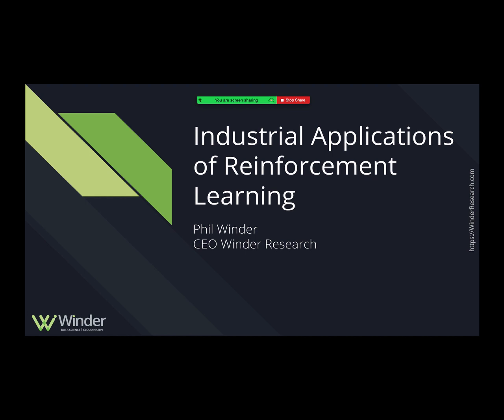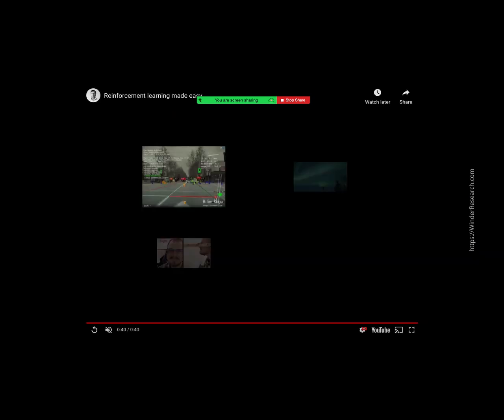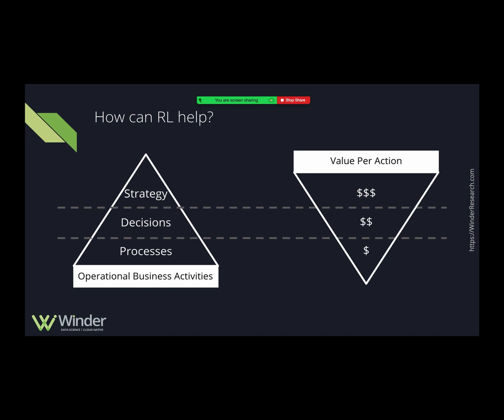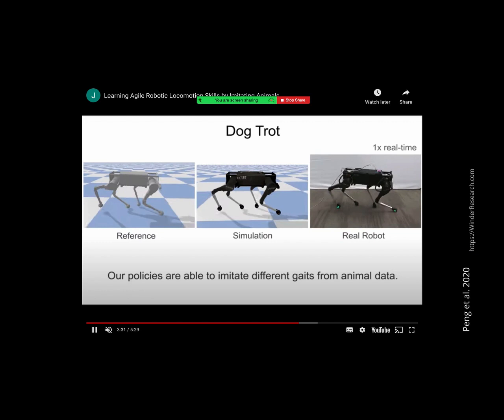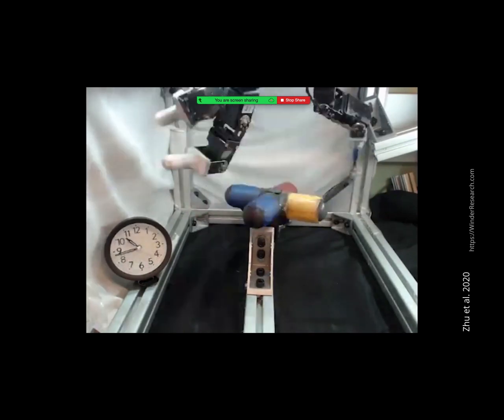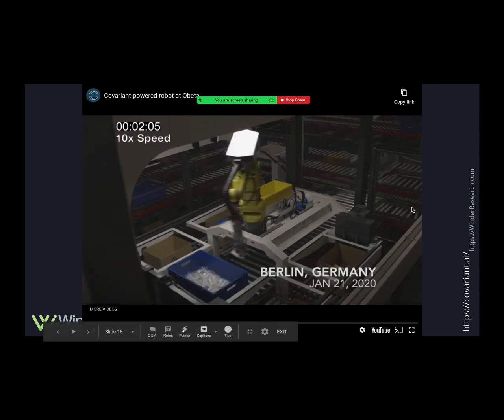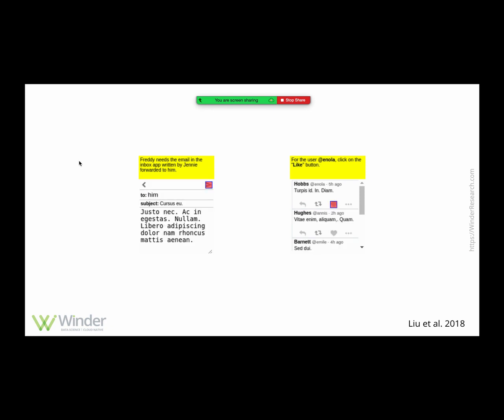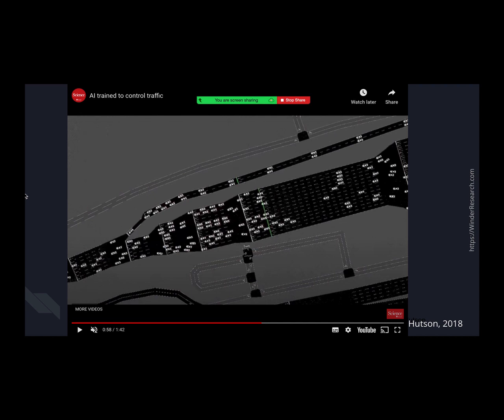Industrial Applications of Reinforcement Learning , by Dr. Phil Winder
Reinforcement learning (RL), a sub-discipline of machine learning, has been gaining academic and media notoriety after hyped marketing "reveals" of agents playing various games. But these hide the fact that RL is immensely useful in may practical, industrial situations where hand-coding strategies or policies would be impractical or sub-optimal.

Following the theme of my new book I present a rebuttal to the hyperbole by analysing five different industrial case studies from a variety of sectors. You will learn where RL can be applied, how to spot challenges that fit inside the RL paradigm, and what pitfalls to watch out for. You will learn that RL is more than an bot in a game; it is the next frontier in applied artificial intelligence.

I avoid using jargon to make this talk acceptable for a wider audience. I do expect that you have limited exposure to data science/machine learning in general.